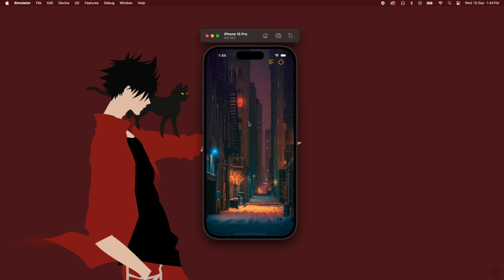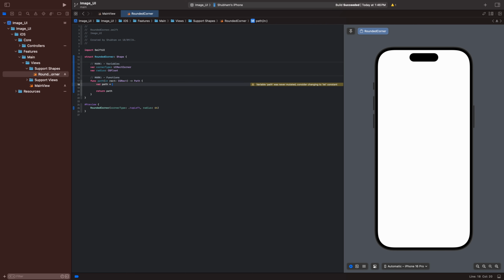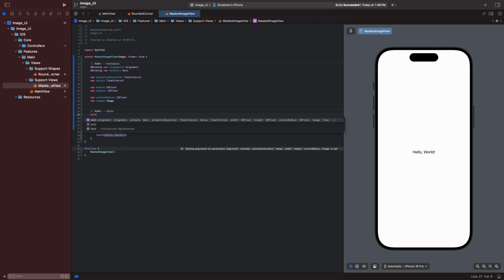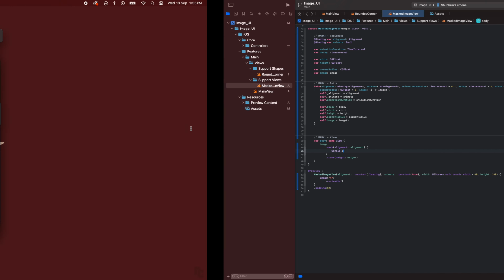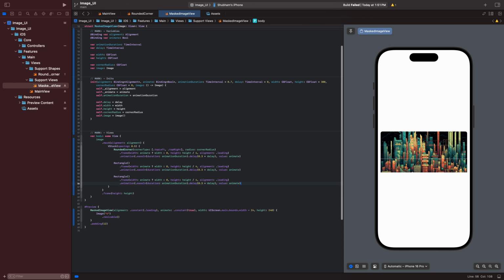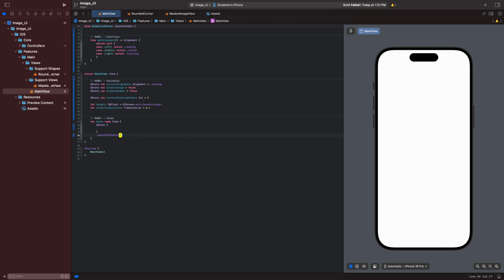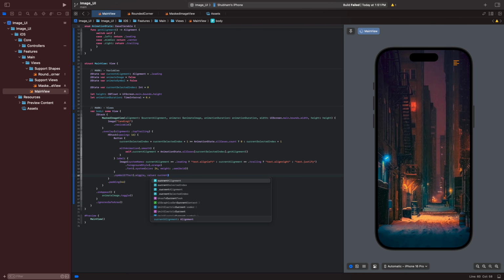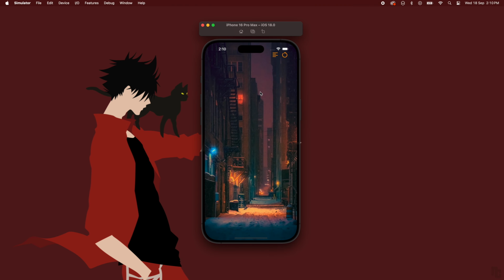SwiftUI - Image Presentation Animation Tutorial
Hey guys! 👋 In today's video, I'll show you how to create an Image Presentation Animation that you can use to render the Images in your iOS App :D

→ Timestamps
  0:00 Introduction
  0:33 Project Setup
  1:05 Custom Rounded Corner Shape
  2:20 Masked Image View
  6:58 Putting it all together